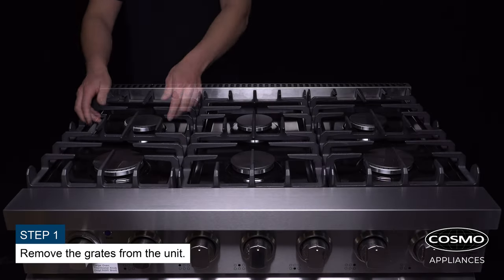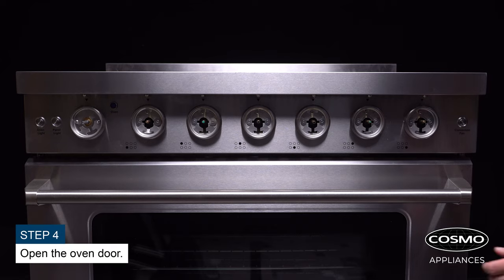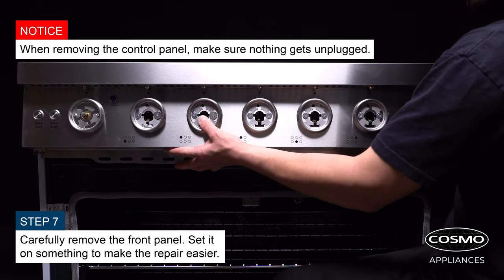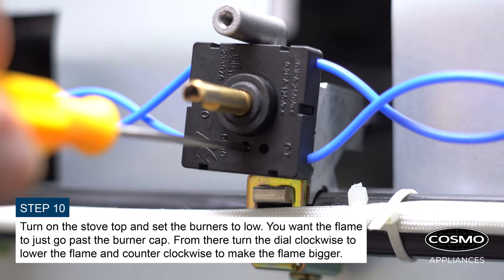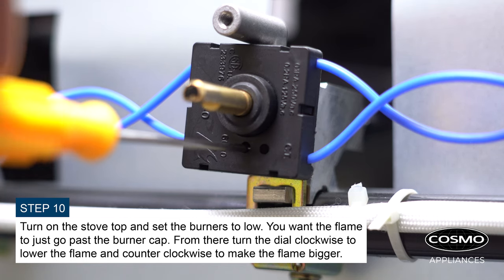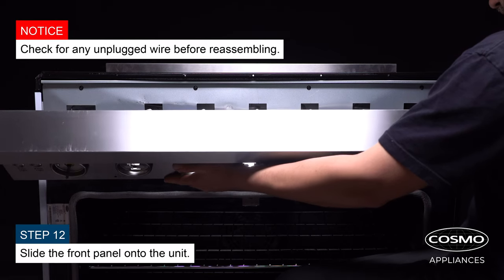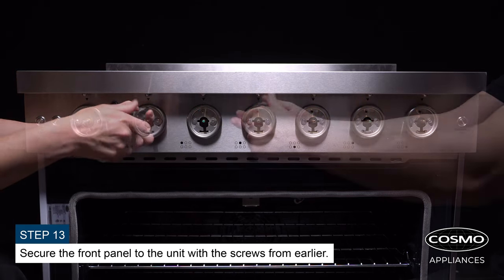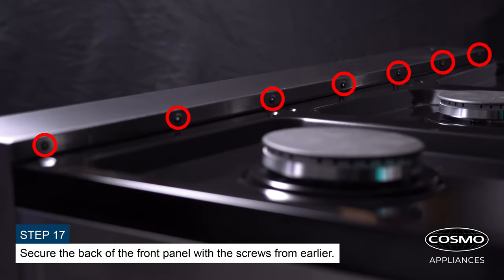Cosmo Appliances Gas Range EPGR Series | Burner Valve Calibration Guide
How to calibrate the burner valves on a Cosmo Appliances EPGR Series Gas Range.

Applies to:
COS-EPGR244
COS-EPGR304
COS-EPGR366
COS-EPGR486G

About COSMO
Cosmo Appliances, the new name in modern luxury kitchen appliances is fast becoming a leader in manufacturing premium products known for seamlessly integrating performance, technology and design to advance the kitchen beyond mere form and function. Cosmo makes state of the art living possible with our cost-effective portfolio of aesthetically pleasing and high-performing stainless steel appliances. We believe the heart and soul of any home is the kitchen, and a well-crafted kitchen makes for a happy home. We are turning dream kitchens into realities.